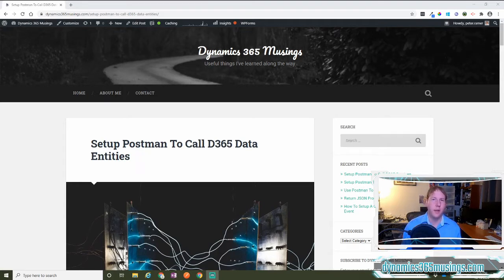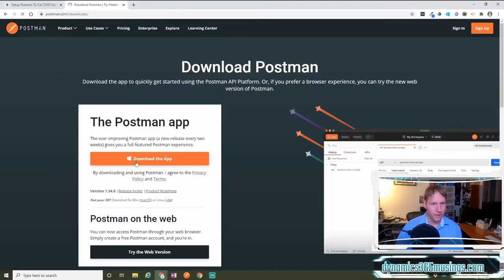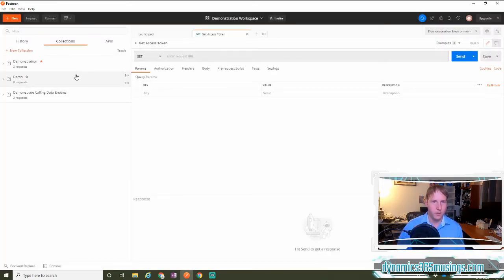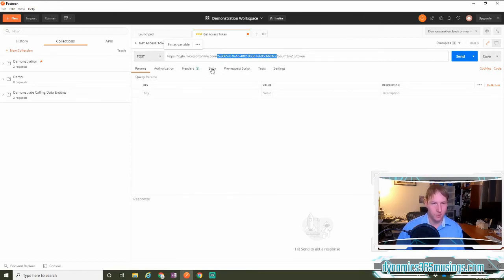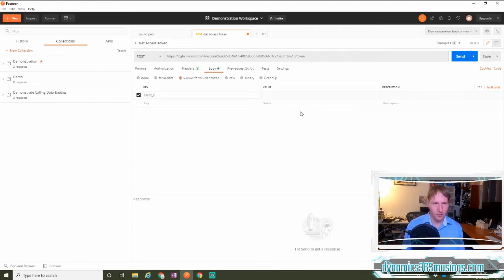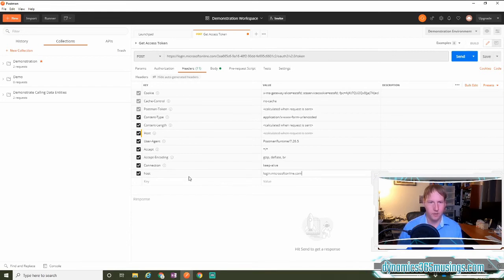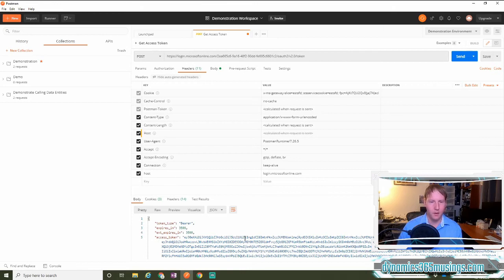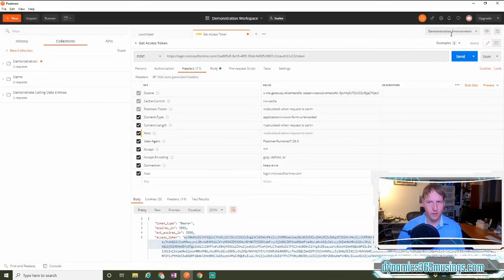Setup Postman Access Token To Call Microsoft Dynamics 365 Data Entities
If you are writing an integration into D365 you may want to setup Postman to call D365 data entities. This will allow you test the data entities and see what data your receiving application will retrieve without waiting to ask the receiving application to make the call.
In this video we will use Postman to get an access token so that we can call Data Entities and Services within Microsoft Dynamics 365.